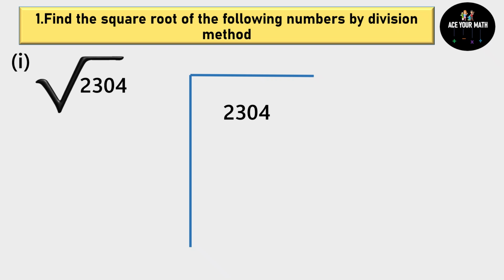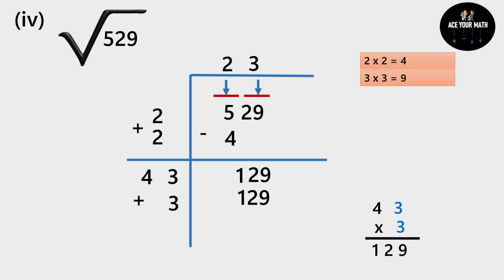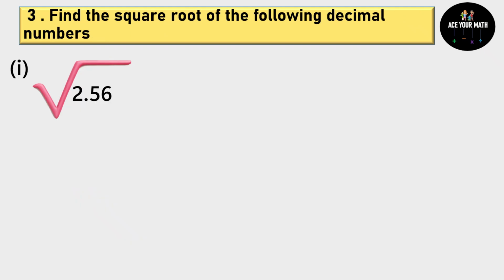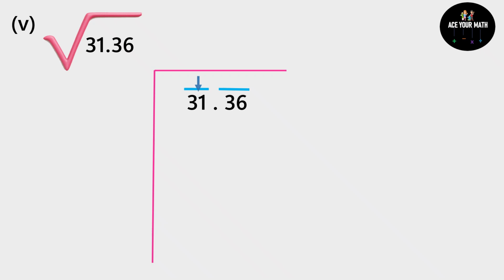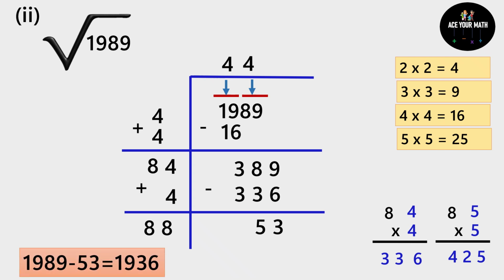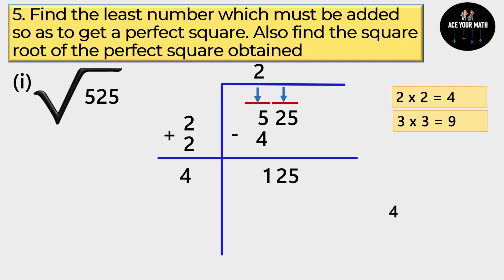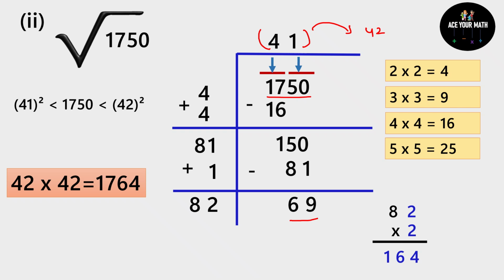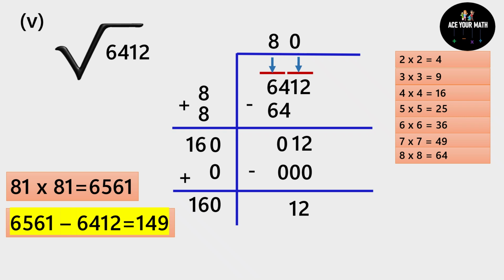Square and Square Roots |Grade 8 | Exercise 5.4 Solutions(NCERT)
This video provides solution for Exercise 5.4 (NCERT) It covers question 1 to 5 Square and Square Roots